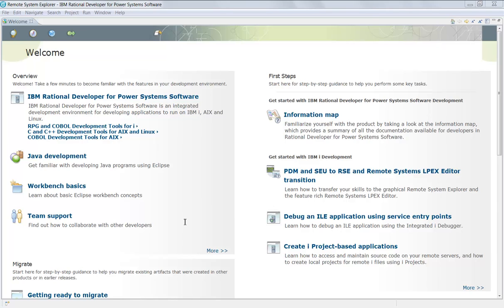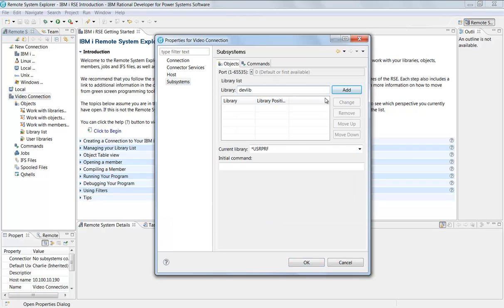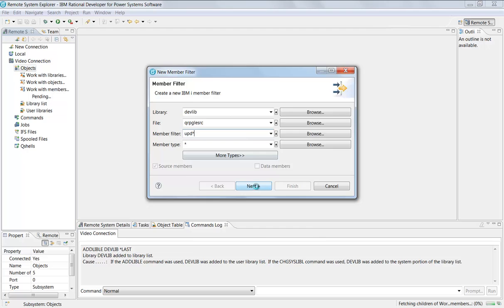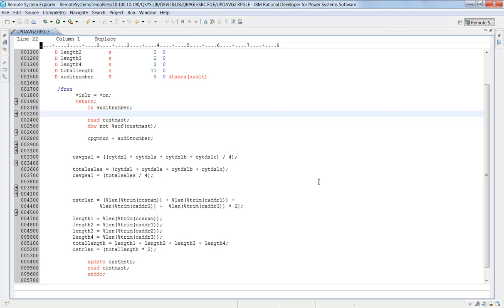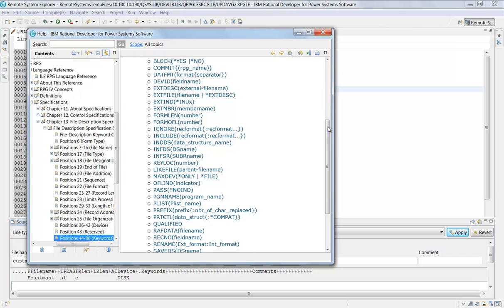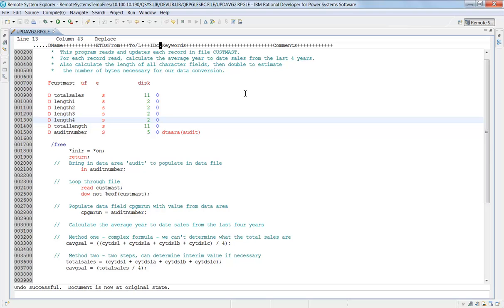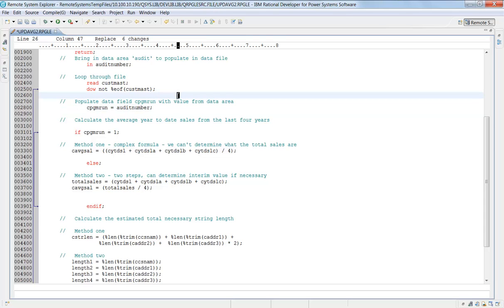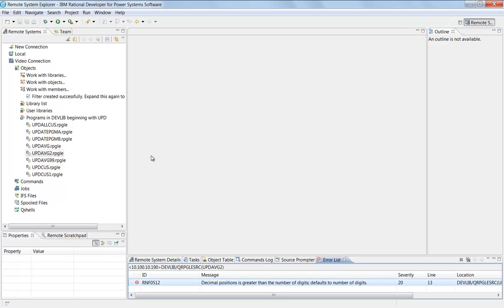Introduction to using RDP LPEX editor for an RPG program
Shows the basics of creating a connection to the IBM i and basics of RPG source code editing